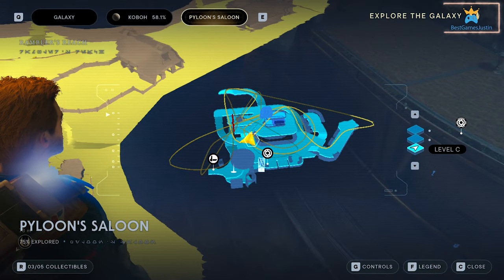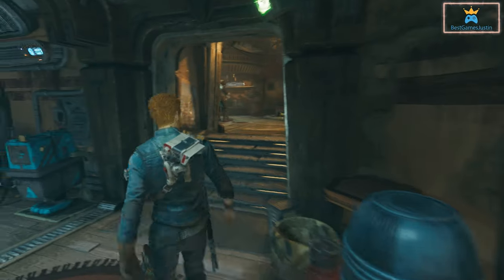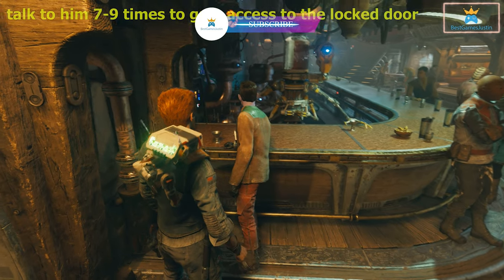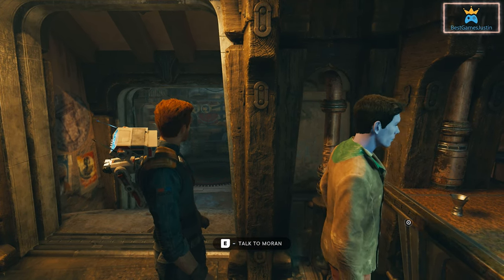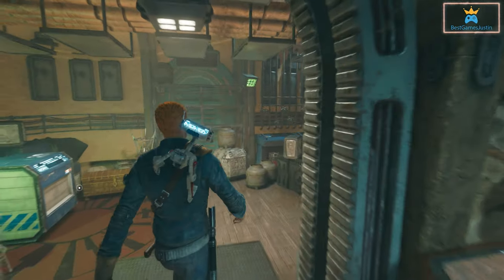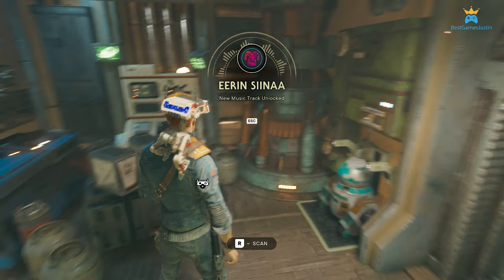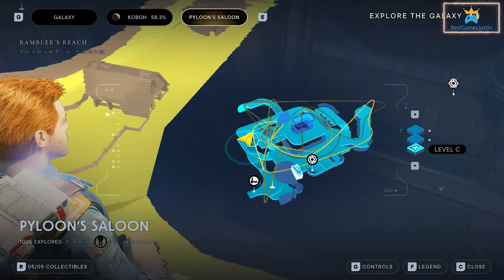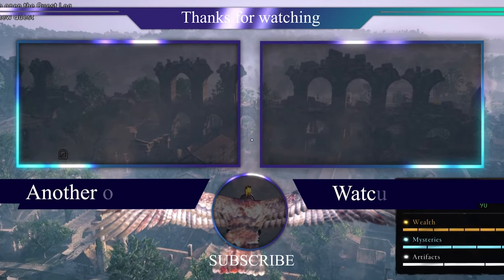How to Open the Locked Door in Pyloon's Saloon | Star Wars Jedi:Survivor